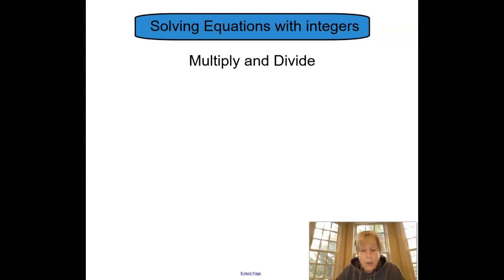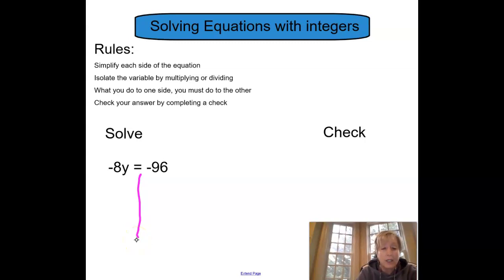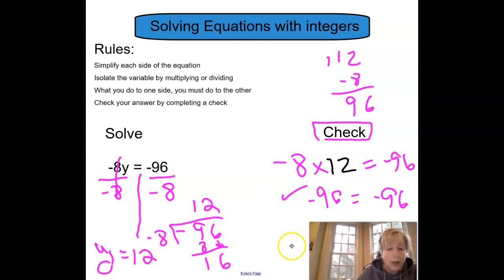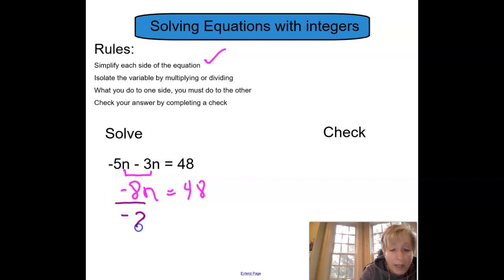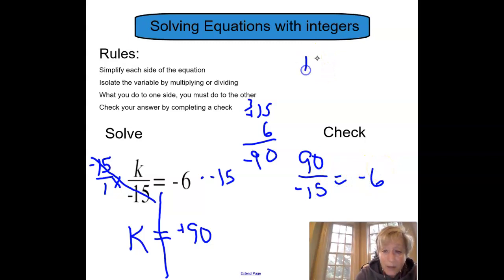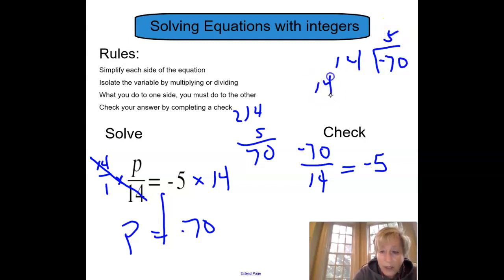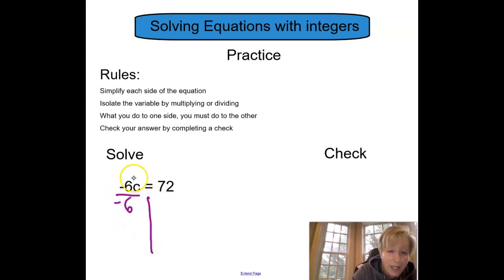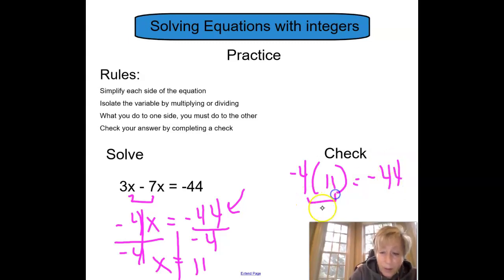One Step Equations - Mult/Divide